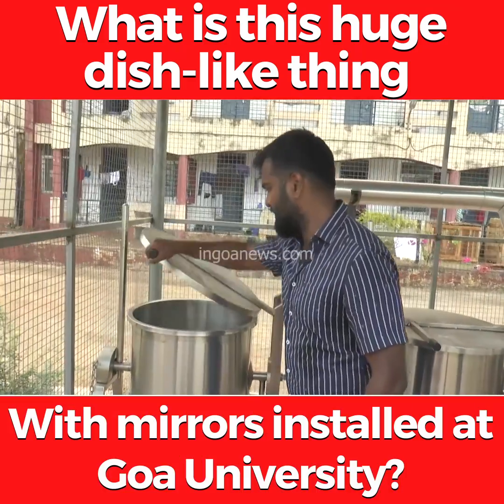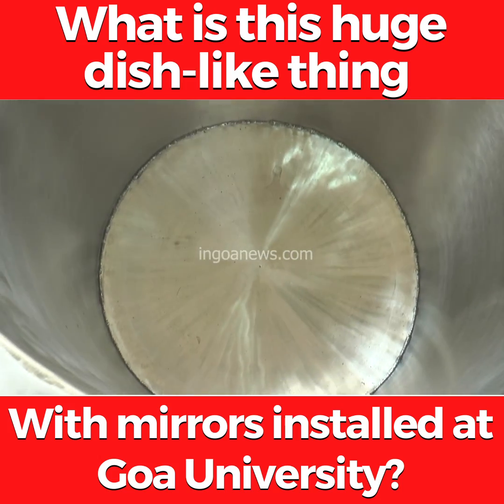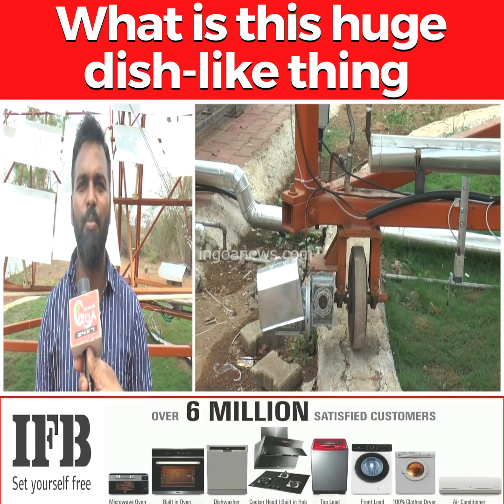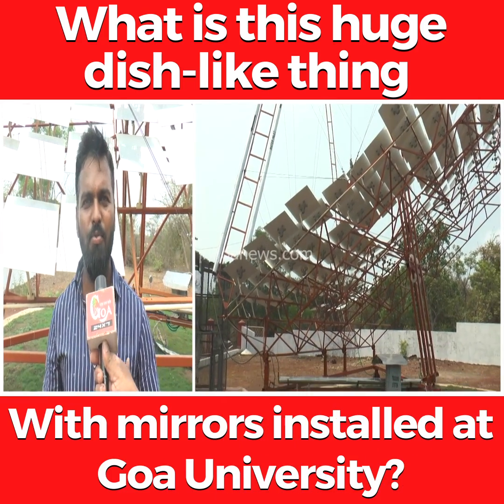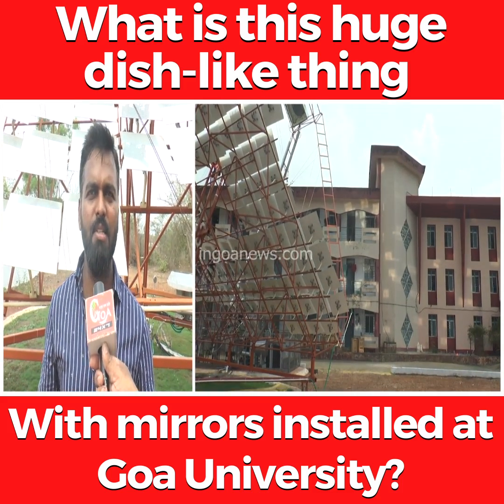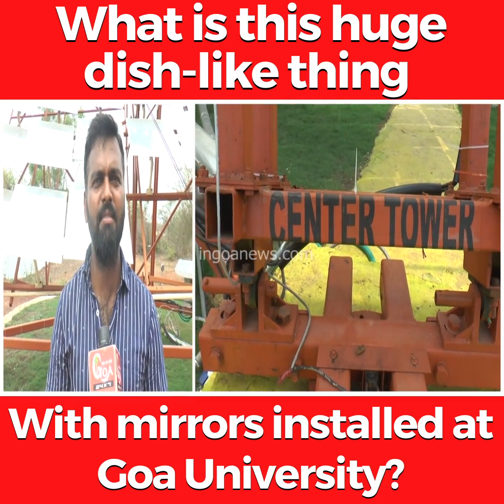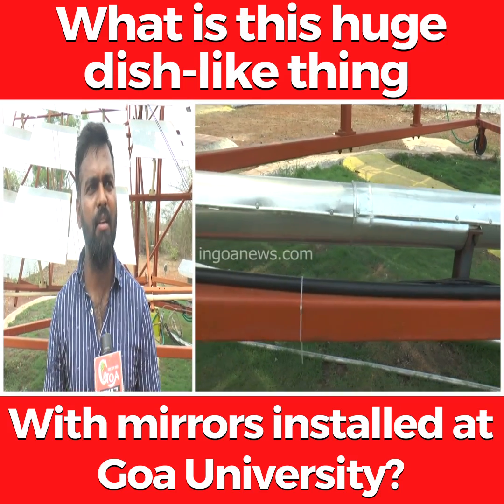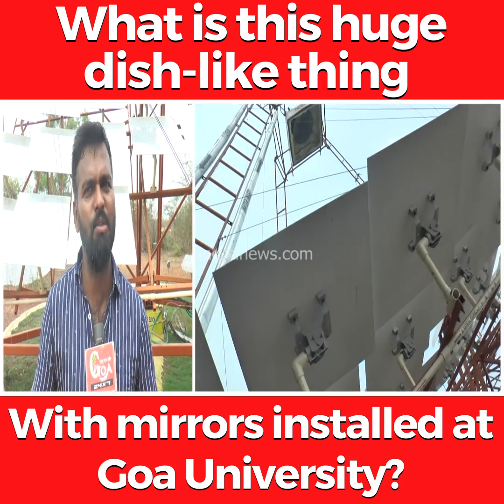What is this huge dish-like thing, with mirrors installed at Goa University?